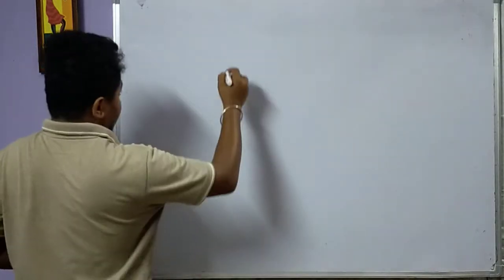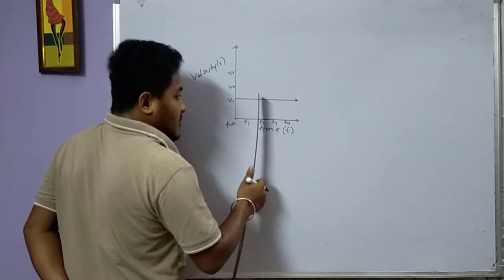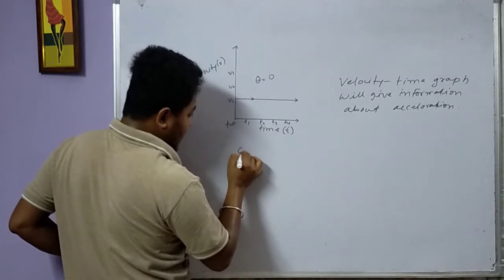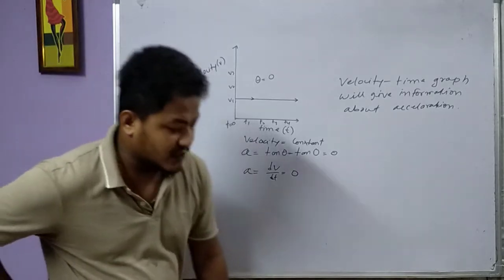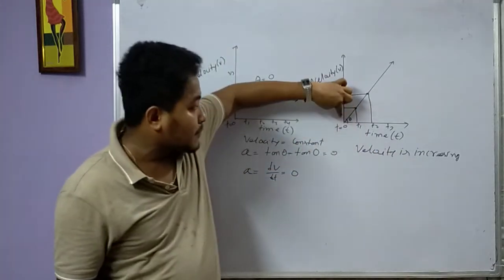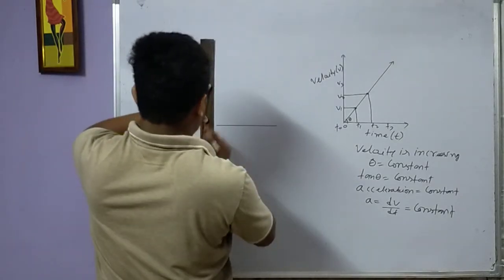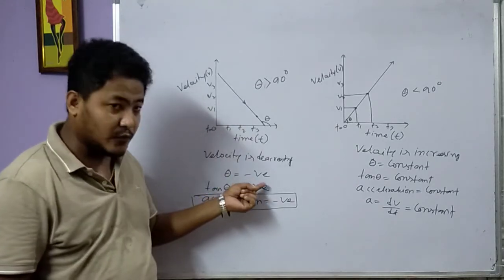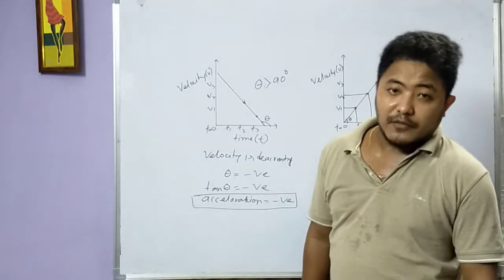Motion in a straight line Class xi Physics lecture no-4